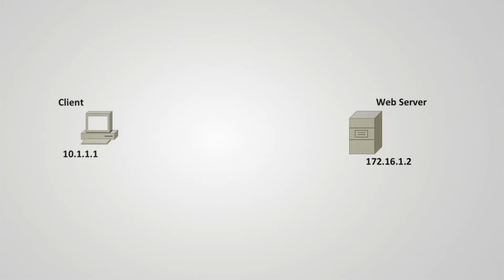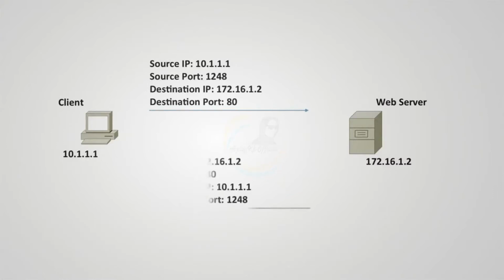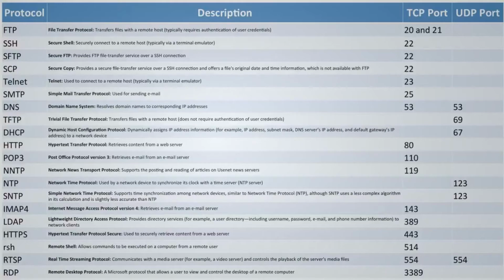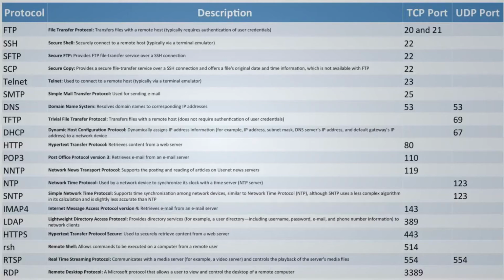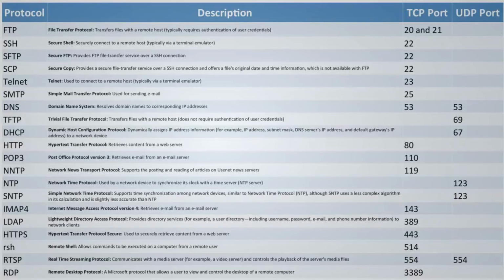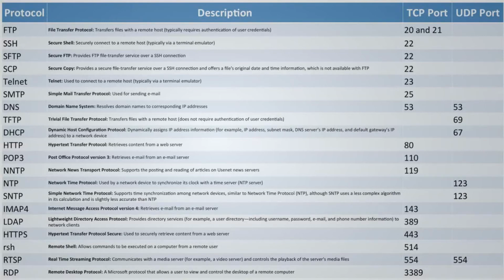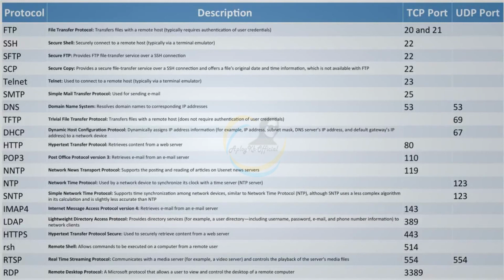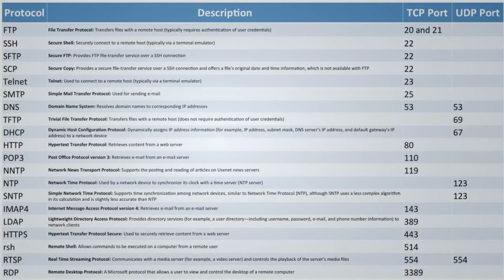Common TCP IP Protocols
Dear All

Regarding.